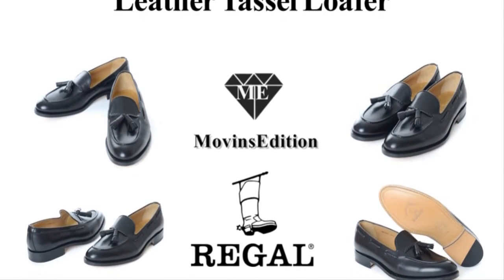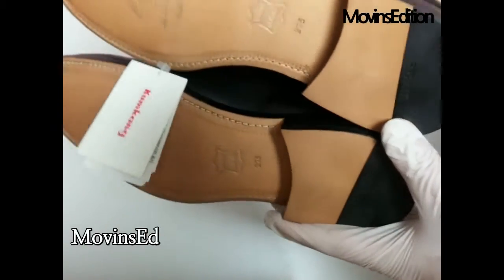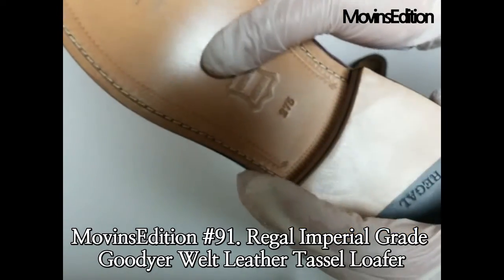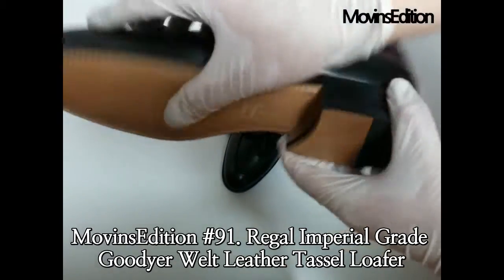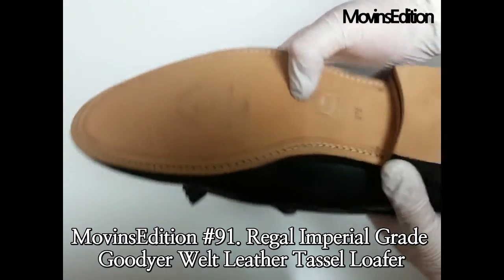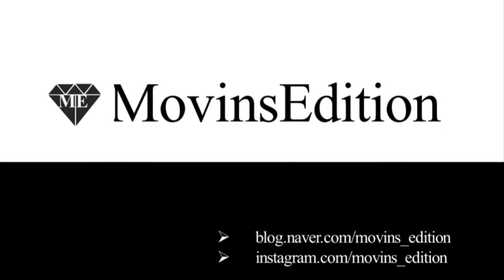#91. Regal Imperial Grade Goodyer Welt Leather Tassel Loafer / 리갈 임페리얼 그레이드 굿이어웰트 테슬 로퍼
*Made in Korea
*Model No: Regal Imperial Grade 'Goodyer Welt' Leather Tassel Loafer
*Size : 275 mm
*Upper: 천연소가죽